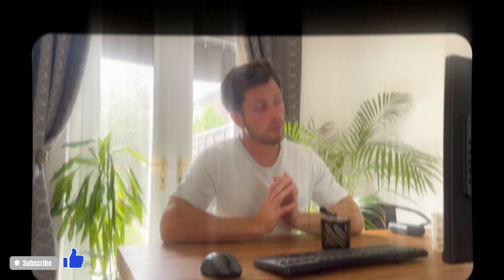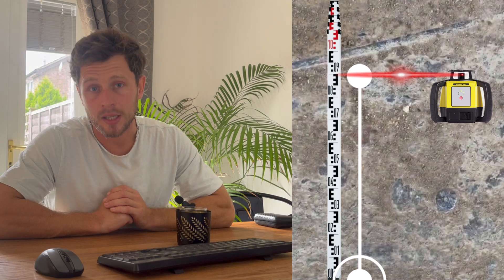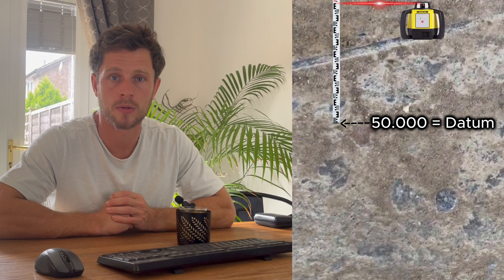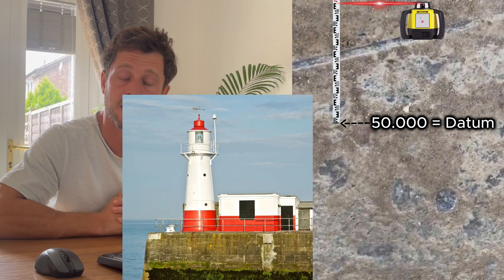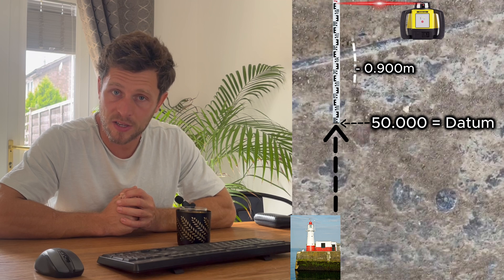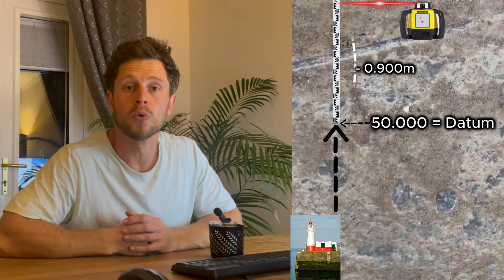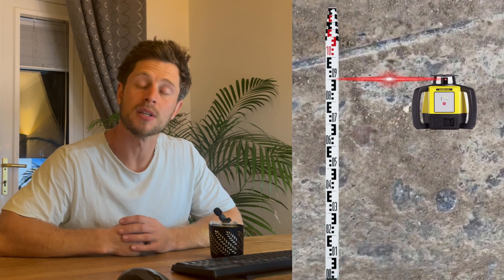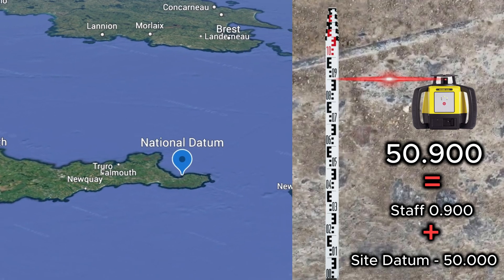Laser Levels & Datums Explained – How to set up a laser level for Groundworks using the UK Datum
In this weeks video I explain where and how levels in construction originate from and in particular how the Ordnance Datum Newlyn is transferred to sites and used all across the construction industry. I find using this method of adding the height of your own rotary laser to the transferred datum far easier than manually using a tape measure.

Ben :)